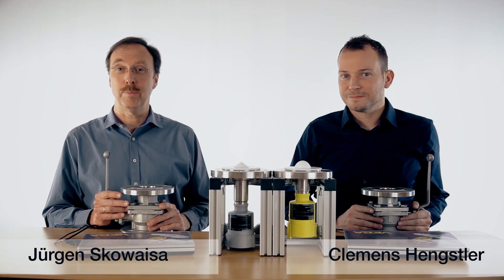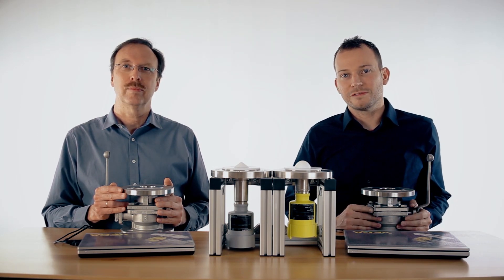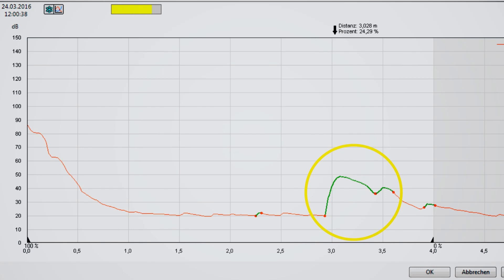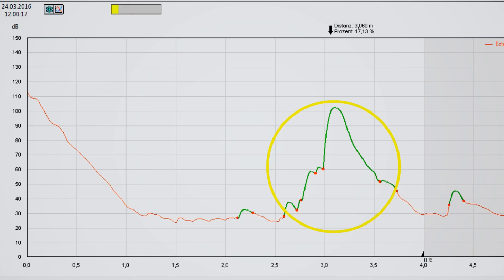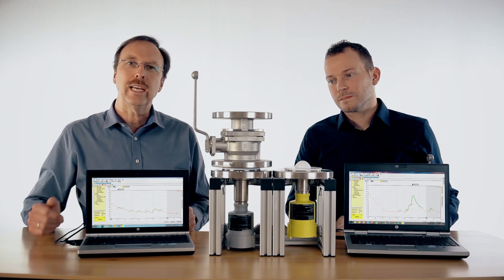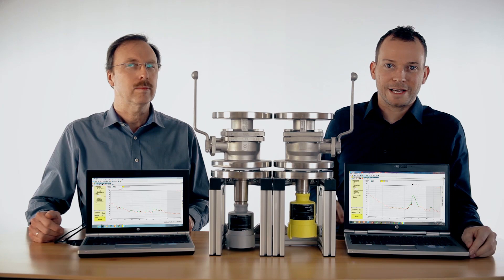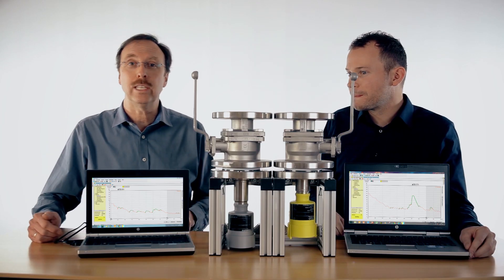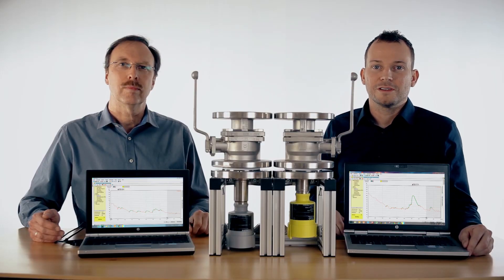VEGAPULS 64 - Mounting on ball valve | Radar level measurement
Especially in cases where interrupting the production process means much work and expense, shut-off devices are mounted in order to isolate pipelines as well as the installed measurement technology from the running process. The excellent signal focusing of VEGAPULS 64 makes it decidedly simpler to use shut-off devices. False echoes are significantly reduced, and even media with poor reflective properties can be detected with considerably higher accuracy.